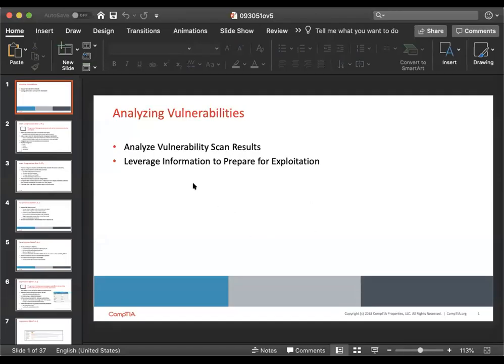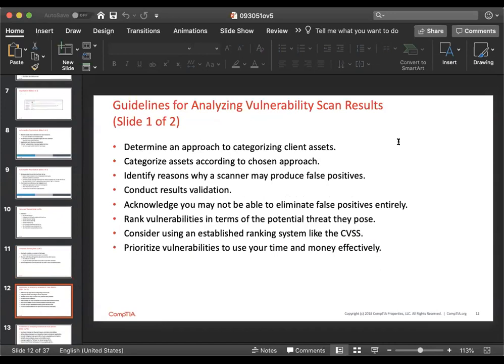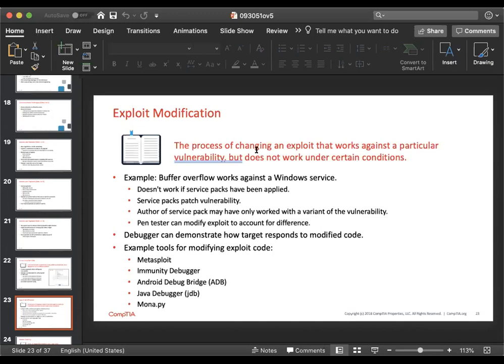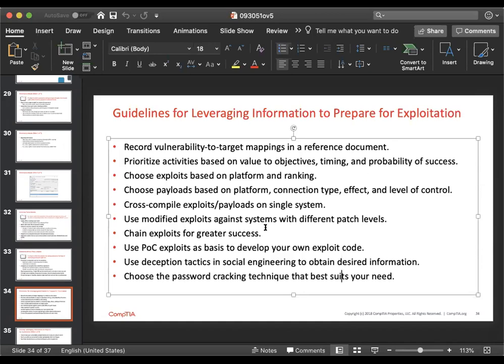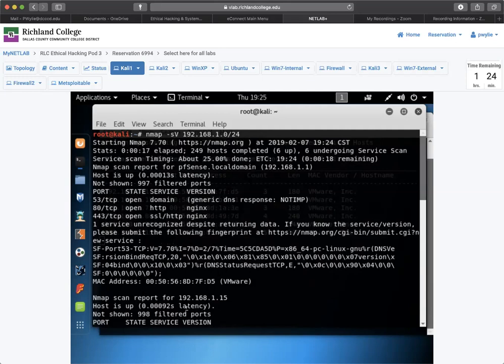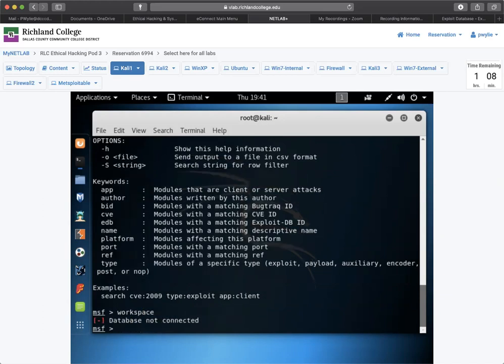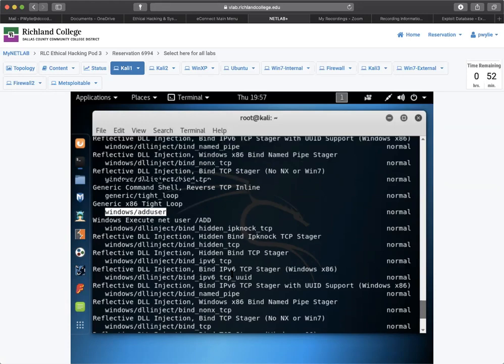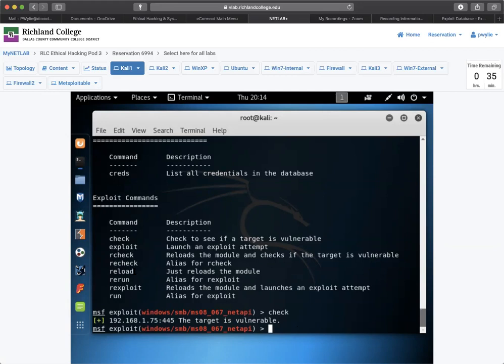Lesson 5: Analyzing Vulnerabilities